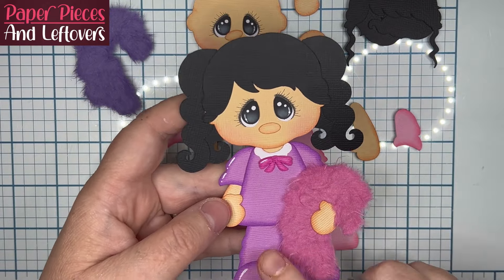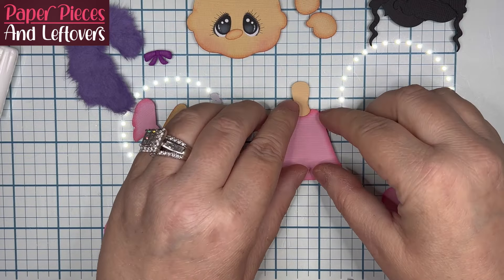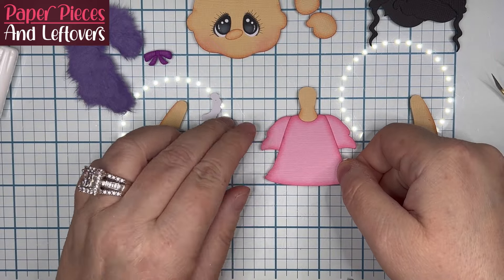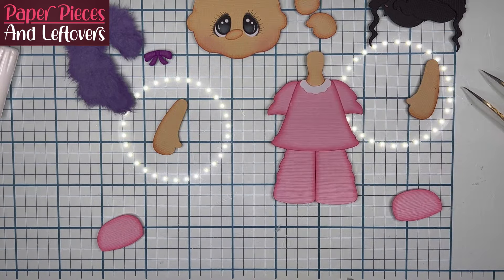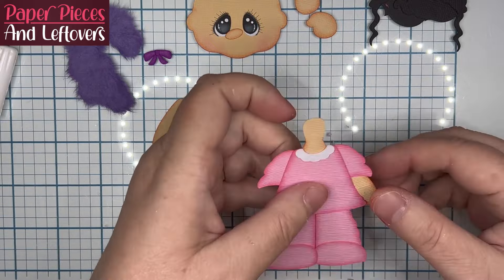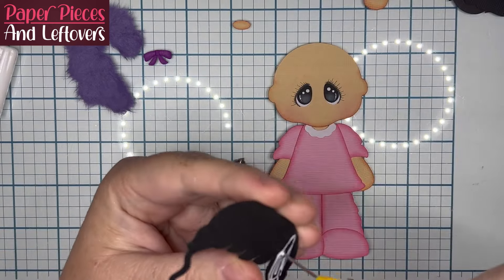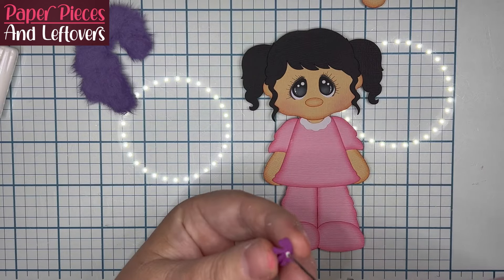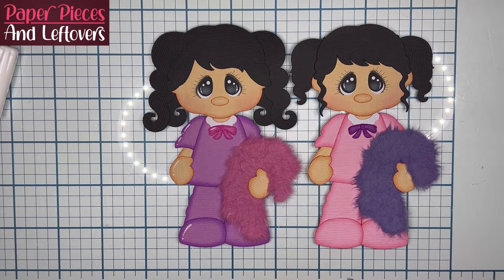Svg paper piecing “get well girl”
This file is from cuddly cute designs.

My files come from Treasure Box Designs, Cuddly Cute Designs, Kadoodlebug Designs, MAD and a few other sites. If you have any questions please feel free to ask or if you’re struggling with a file just comment and let me know and I’ll see what I can do to help you.